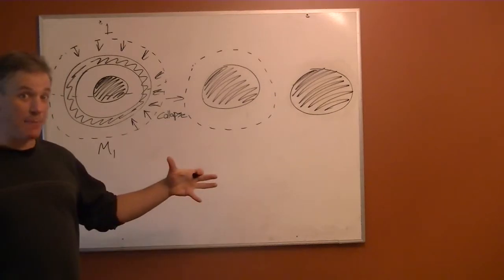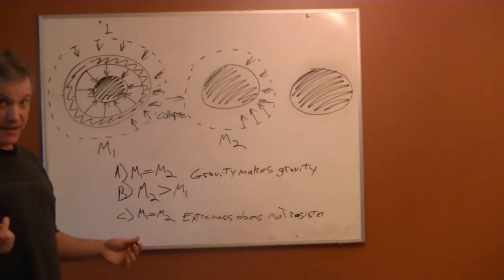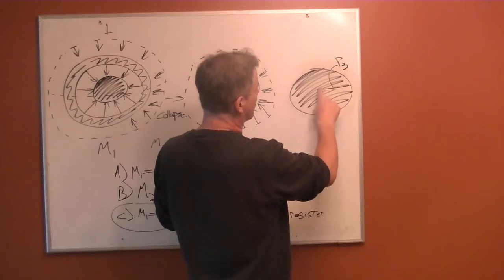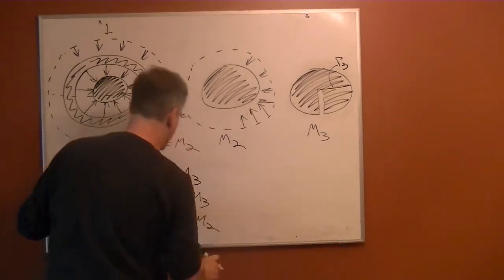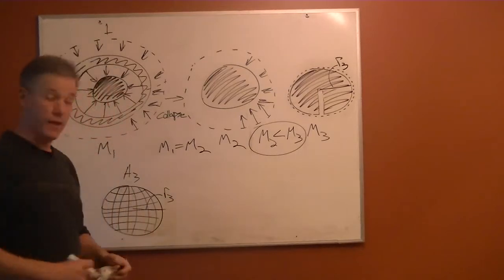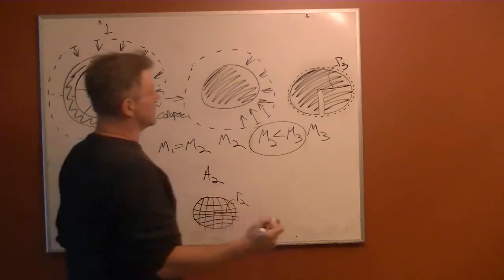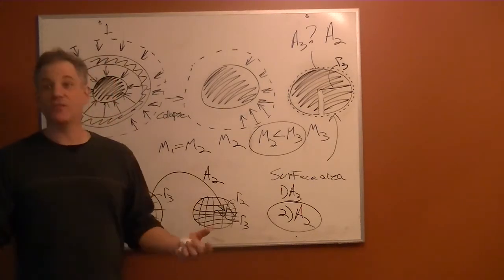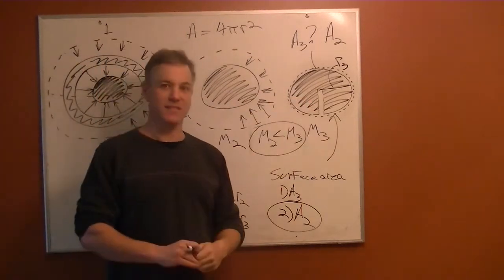Gravity, Electric Field and the Missing Mass, Part 2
Part 2 of a conceptual introduction to gravity and electric field with Dr. Scott Pilzer of ThePhysicsProject.com.